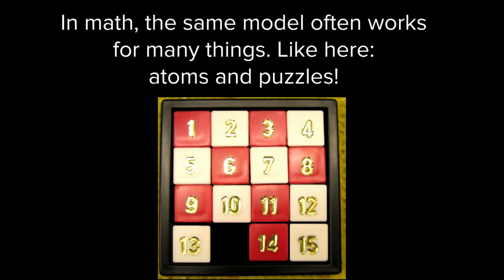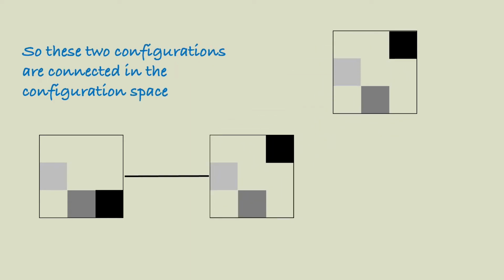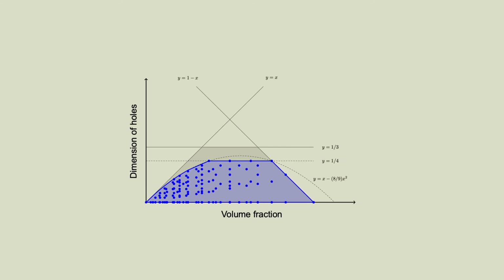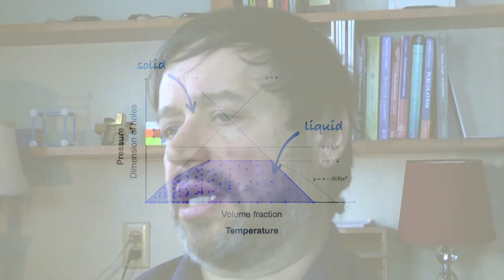A mathematician's work - Dr. Matthew Kahle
Learn the connection between Dr. Matthew Kahle's research at Ohio State and the 15 puzzle.

For educators:
Download this worksheet for a classroom activity related to the video